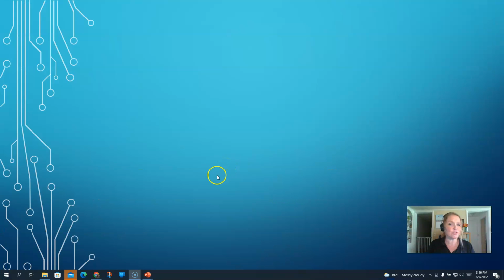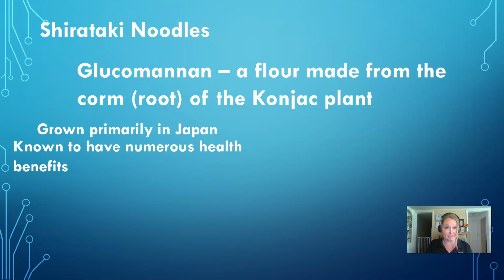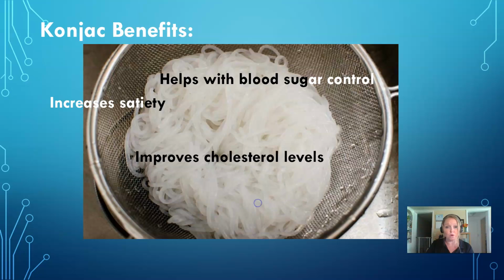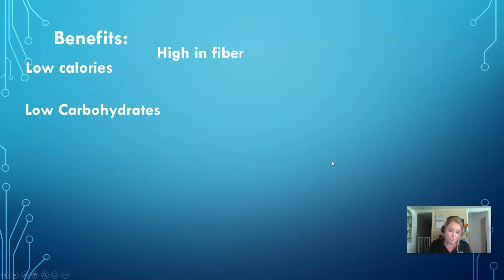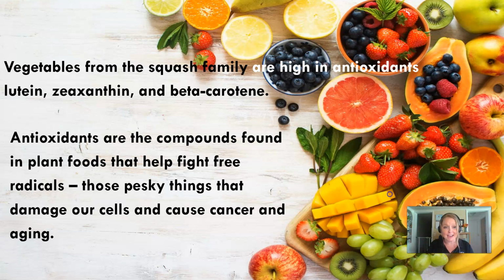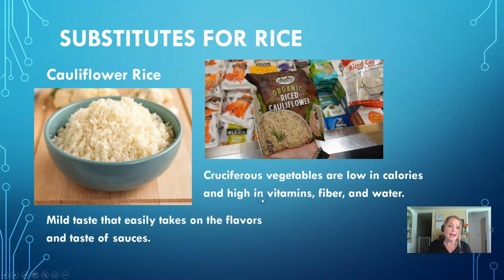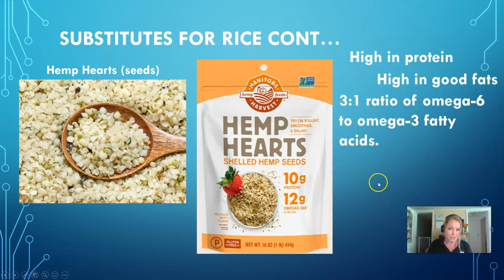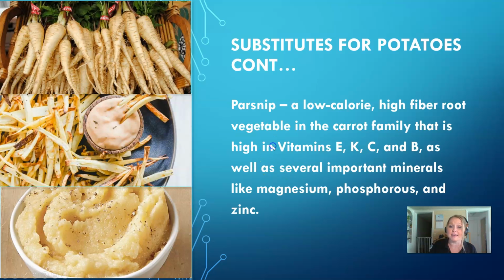LCHP Substitutions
Substitutions for pasta, rice, and potatoes for a LCHP diet for diabetes